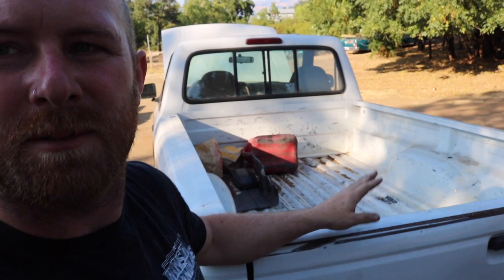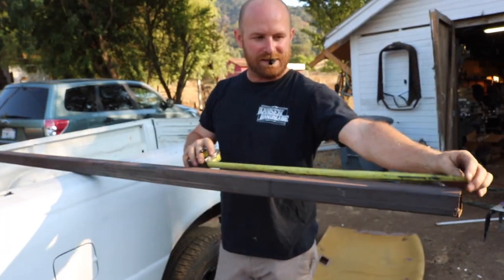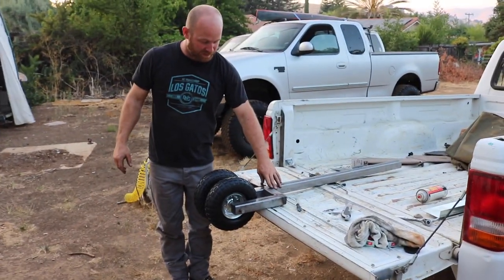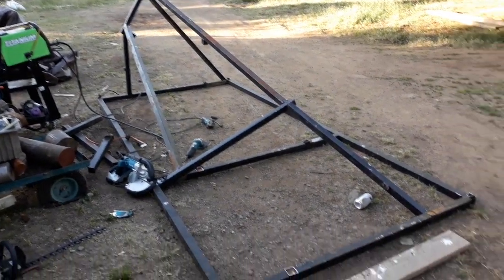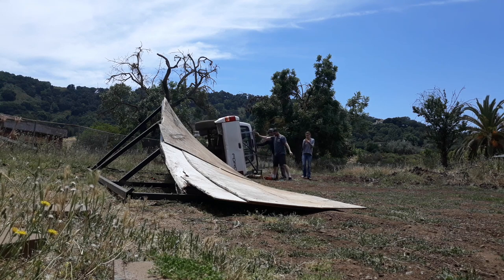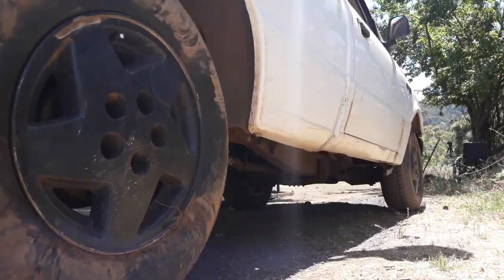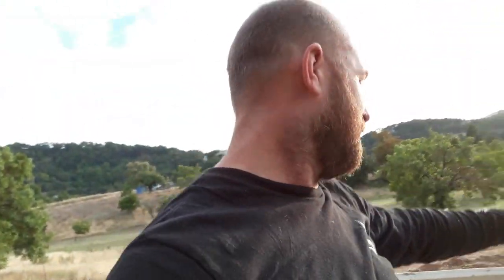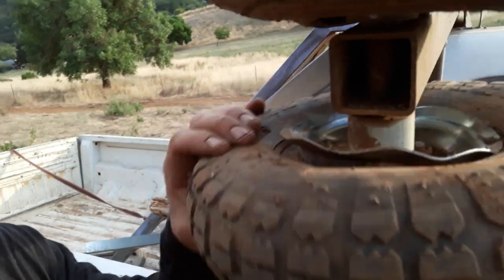Lark Machine Co | Ski-Ranger Part 1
I tricked out a 2003 Ford ranger with a roll cage and some training wheels to try to learn how to drive on TWO WHEELS. It's called car skiing.  Part 1